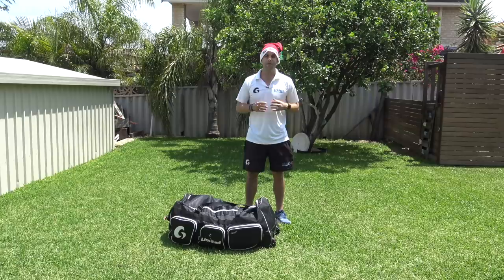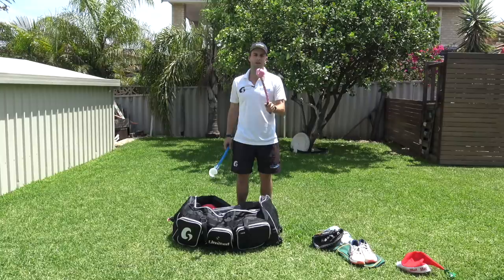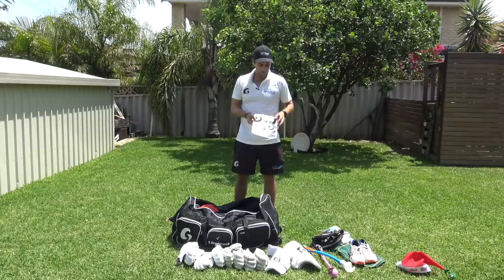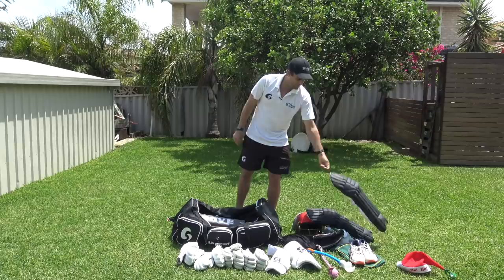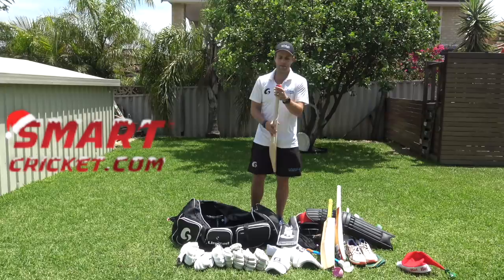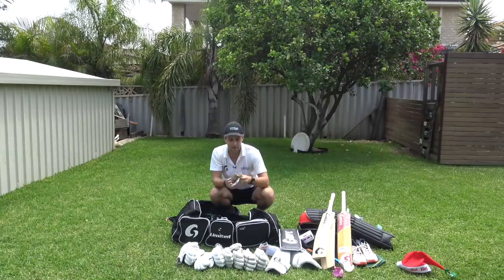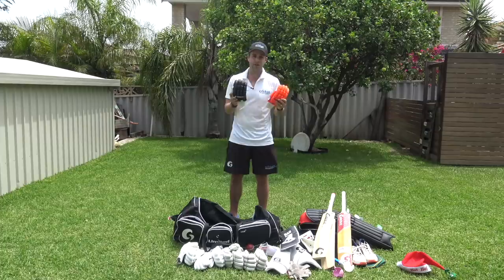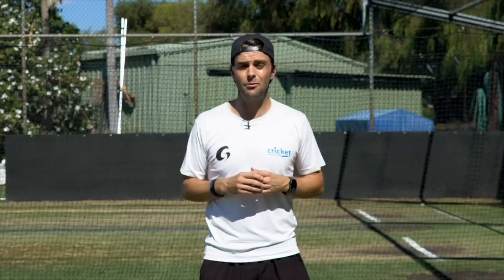WHAT’S IN MY CRICKET KIT BAG? | TOM SCOLLAY